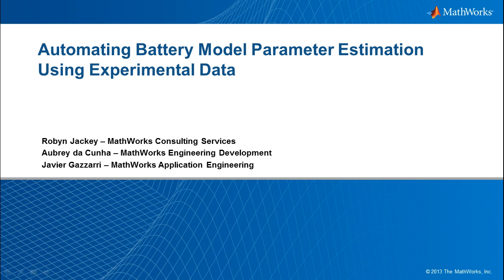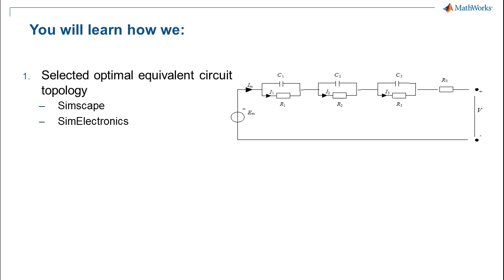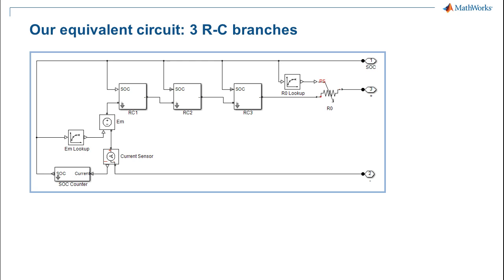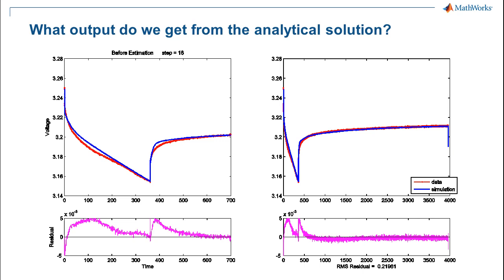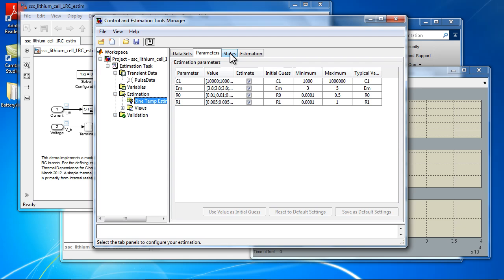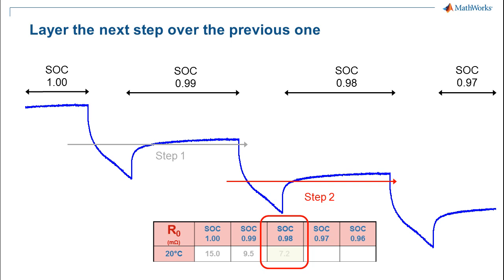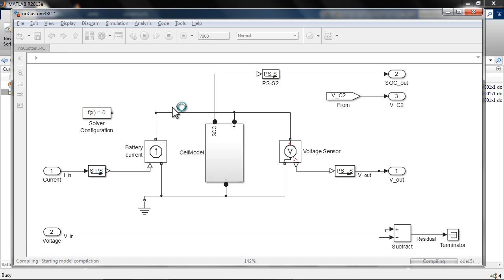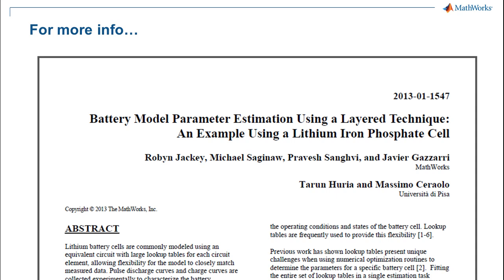Automating Battery Model Parameter Estimation using Experimental Data - MATLAB and Simulink Video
In this webinar, MathWorks engineers will demonstrate how to speed up and automate fitting measured data to a parameterized battery model of a lithium iron phosphate (LFP) battery cell. Battery models often contain dimensionally large lookup tables, making manually conditioning and fitting data time consuming. Attendees will learn how to efficiently estimate model parameters by combining optimization methods and parallel computing with a layered approach to partition the problem into smaller tasks.

About the Presenters:

Robyn Jackey received his B.S. and M.S. degrees in electrical engineering from Clarkson University in 2001 and 2002. He is a senior technical consultant and specializes in modeling, simulation, and automatic code generation primarily for clients in the automotive and aerospace industries. His recent work includes modeling and simulation of chemical batteries, software development, and implementation of simulation tools using Model-Based Design in large organizations.

Javier Gazzarri is a senior application engineer at MathWorks in Novi, Michigan, focusing on the use of physical modeling tools as an integral part of Model-Based Design. Much of his work gravitates around battery modeling, from cell level to system level; parameter estimation for model correlation; battery management system design; cell balancing; aging; and state-of-charge estimation. Before joining MathWorks, Javier worked on fuel cell modeling at the National Research Council of Canada in Vancouver, British Columbia. He received a bachelor’s degree in mechanical engineering from the University of Buenos Aires (Argentina) and M.A.Sc. (inverse methods applied to surface sensor design) and Ph.D. (solid oxide fuel cell degradation modeling) degrees from the University of British Columbia (Canada).